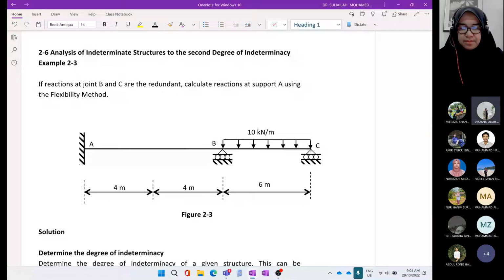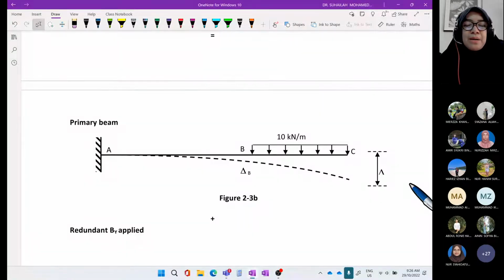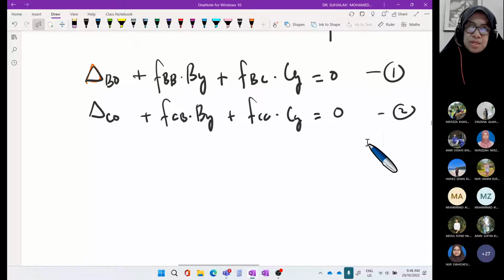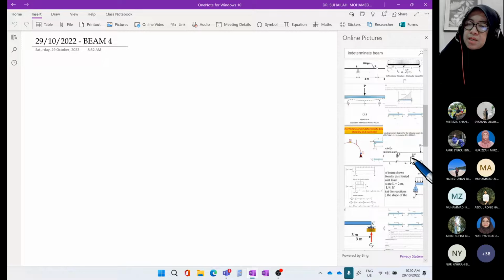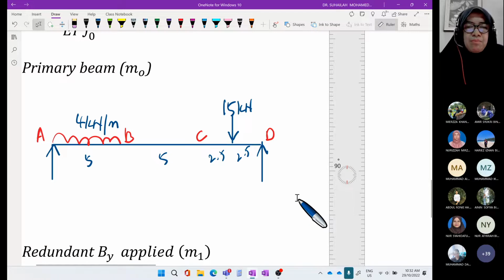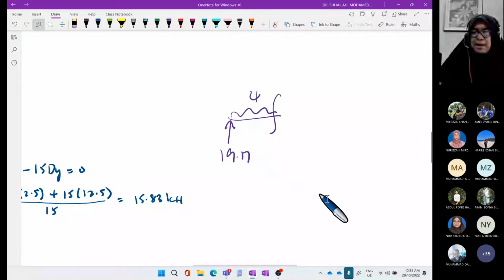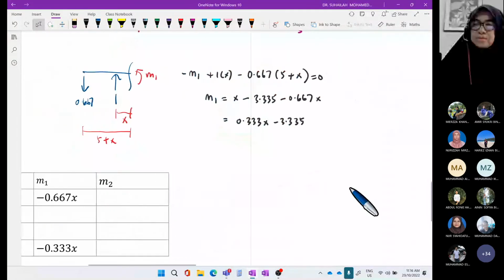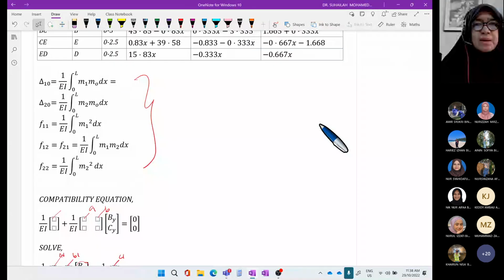[20224] FLEXIBILITY METHOD - BEAM WITH TWO REDUNDANTS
DERIVATION OF COMPATIBILITY EQUATION FOR 2 REDUNDANT STRUCTURES 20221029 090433 Meeting Recording